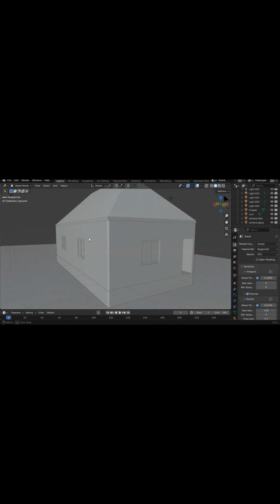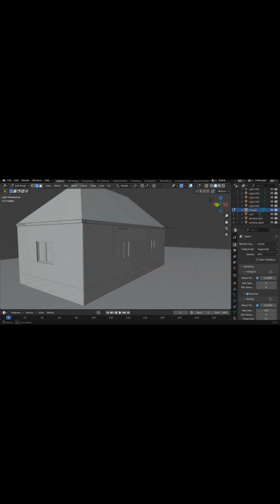How to use Beveling to Model photorealistic Walls in Blender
This is a video tutorial on how to model a photorealistic wall for a 3D architectural design project in blender using the Edge Bevel tool.
3D ARCHITECTURAL DESIGN IN BLENDER [HOW TO MODEL A WINDOW]
Click the link above☝️to watch our previous video tutorial.

Click the links below to watch some of our previous tutorial videos👇
[How to create a Background world texture in Blender]

[How to Model a Modern House in Blender]

[Use this method to Model a screw head in Blender (Boolean Modifier)]

[HOW TO MODEL CIRCULAR HOLES IN A MESH IN ONE MINUTE]

[How to Perforate a Mesh in Blender]

[USE THIS METHOD TO MODEL A CASTLE BRICK WALL IN BLENDER]

list=PLmAMRg6X2S2zxWH4cQhPwENMWony21V4L